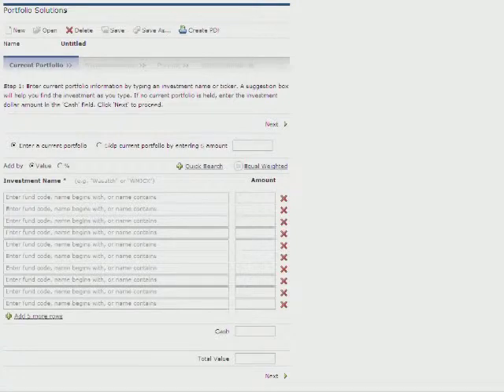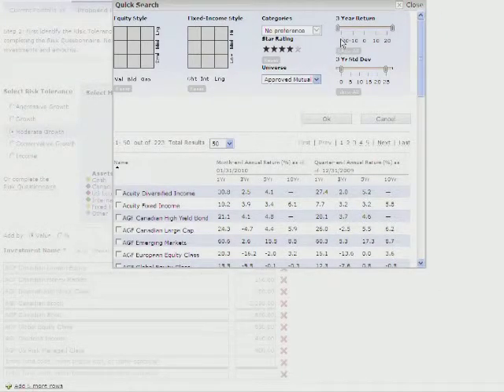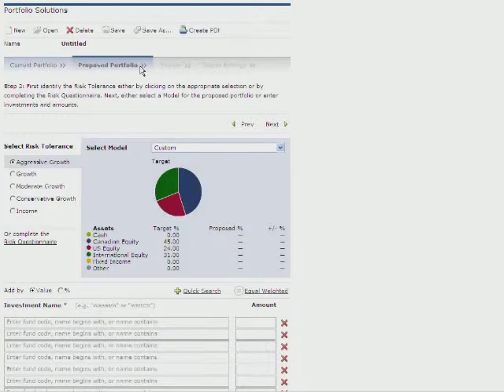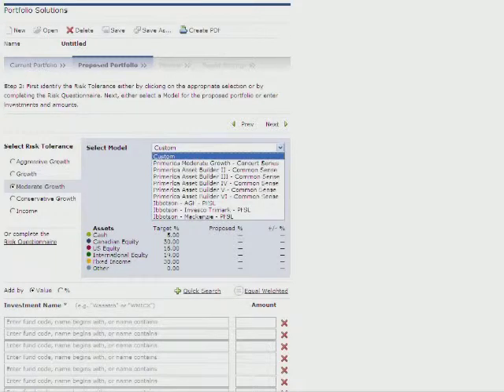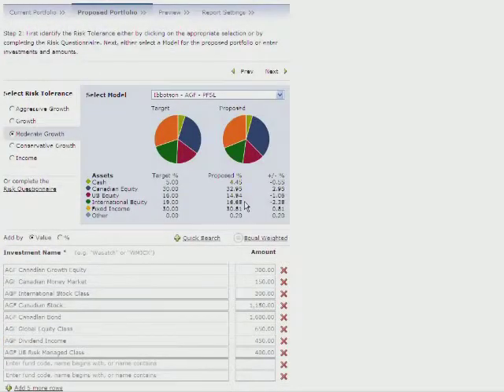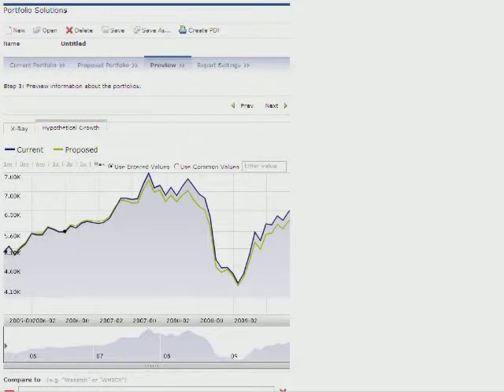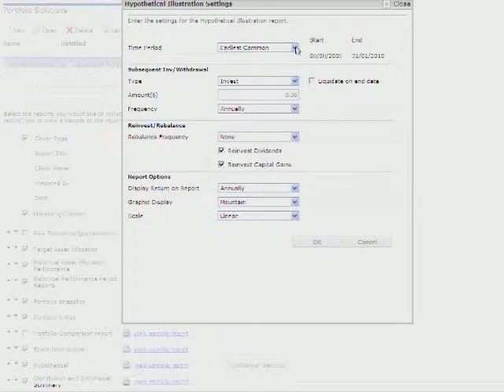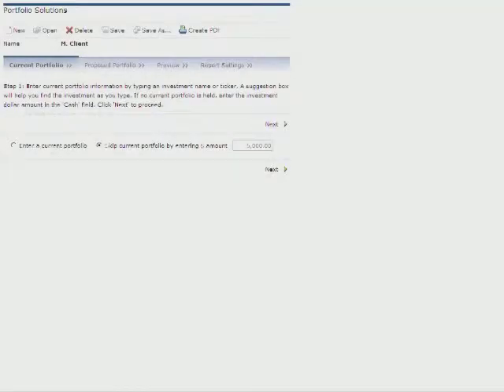MorningStar Comparing Portfolio to Portfolio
Compare current portfolio to proposed portfolio using MorningStar